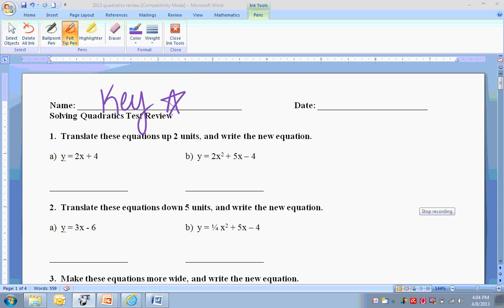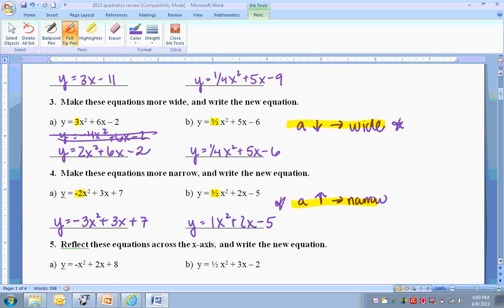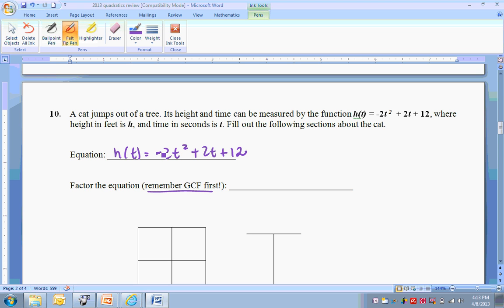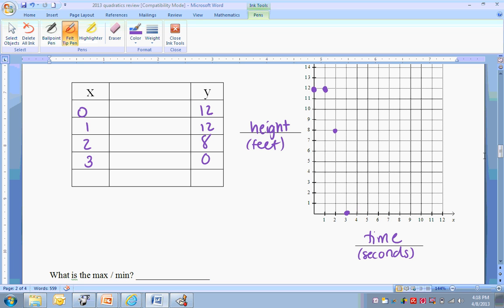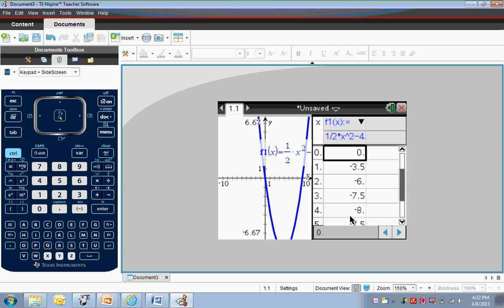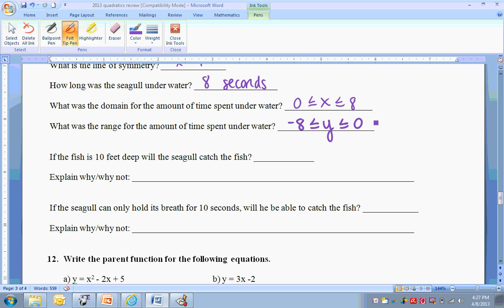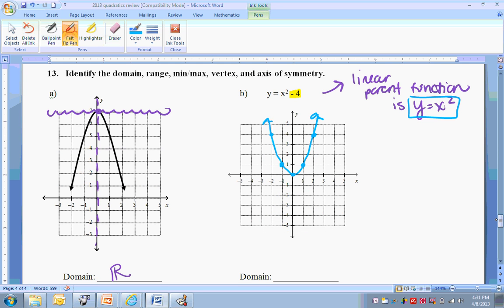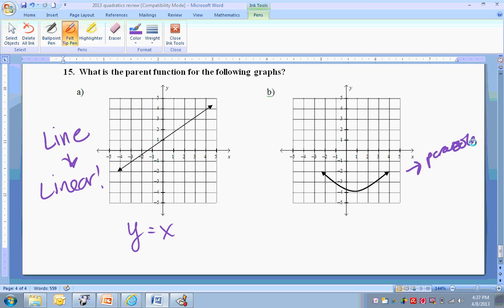Alg 1 - Intro to Quadratics Review Video